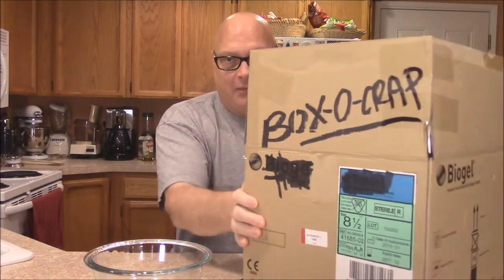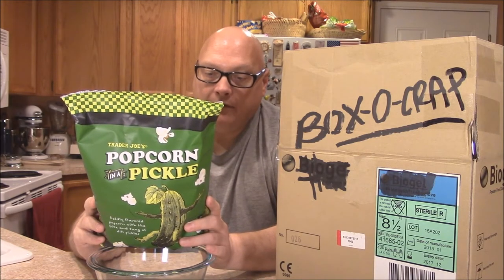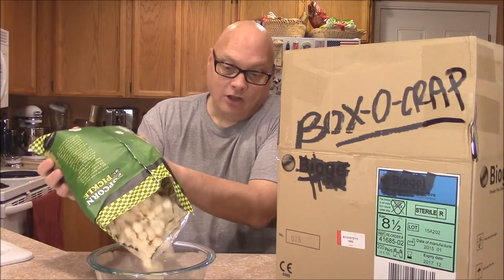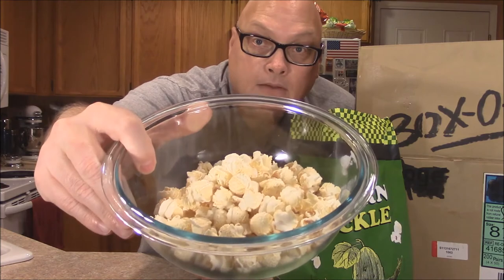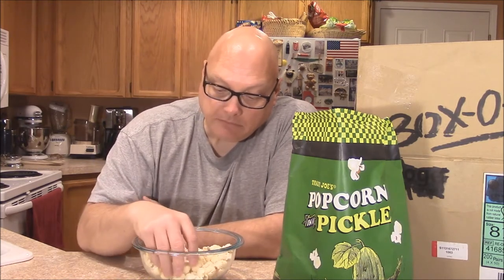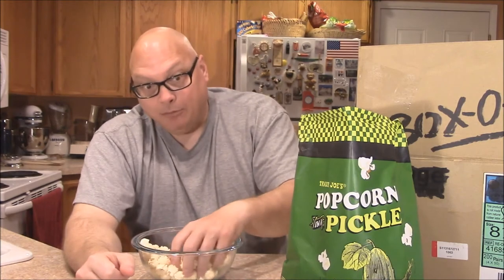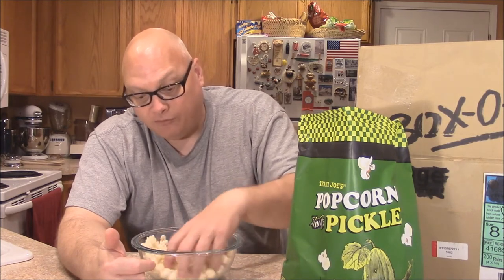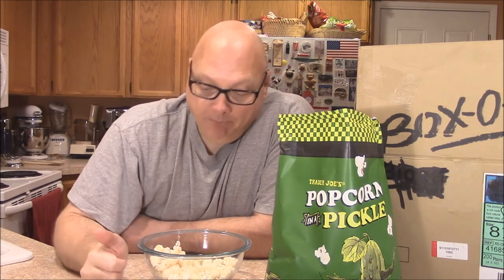Box of Crap Reviews - Episode 5 - Popcorn in a Pickle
This stuff came from Trader Joe's. I wasn't even looking for pickle flavored popcorn. It just jumped into my basket when I wasn't looking. Honestly, I have a problem. I can't resist weird flavored snacks. These were delicious and healthy too! They actually tasted like dill pickles! They were even a bargain at less than $4.00.
Do you have something in a can or a sealed package or jar that you think I would like to sample in front of a camera!
If so, send it to:
K Letterman
VANCOUVER, WA.
98687

Make sure you message me, so I get the package as soon as possible.